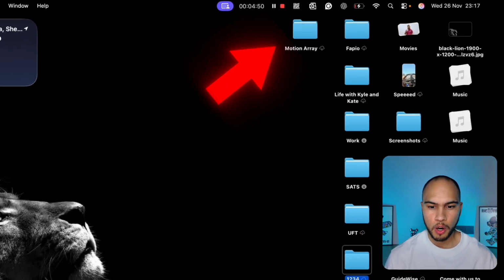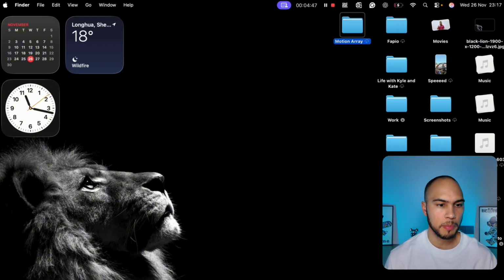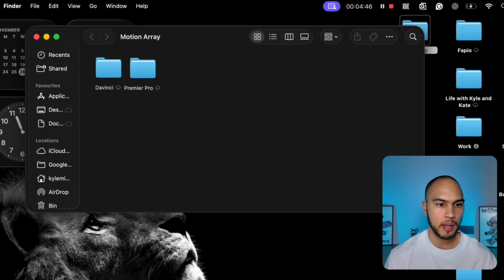How to Organize Templates and Assets in Motion Array (Clean Editing Workflow)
Get unlimited stock footage, templates, and music with Motion Array:
^ Get 2 months FREE on annual plans

In this video, I’ll go over how to organize templates and assets inside Motion Array to keep editing projects clean and easy to manage. The video shows how to create one main folder, add subfolders for each editing program, and sort templates by category. It also explains how to store logos, intros, music files, and reusable assets in one clear system. This setup helps speed up video editing and keeps creative files organized.

Be sure to watch this video all the way as I cover a simple folder structure that saves time during real editing sessions. The steps help improve workflow for video editing, motion graphics, YouTube videos, and client work. The process makes it easier to find templates fast without digging through downloads. A clean asset system helps reduce clutter and keeps projects running smoothly.

Motion Array is a popular platform for templates, stock footage, music, and creative assets used in video editing. Keeping Motion Array files organized helps editors work faster and stay focused on the edit. A clear folder system supports better asset management, smoother workflows, and faster project turnaround. This approach makes Motion Array easier to use for long term editing projects and repeat work.

– Kyle

Timeline:
0:00 - Introduction
0:12 - Create a Main Motion Array Folder
0:18 - Add Subfolders for Each Editing Program
0:32 - Build Category Folders for Templates
0:48 - Store Logos, Intros, and Music Files
1:02 - Quickly Locate Templates When Editing